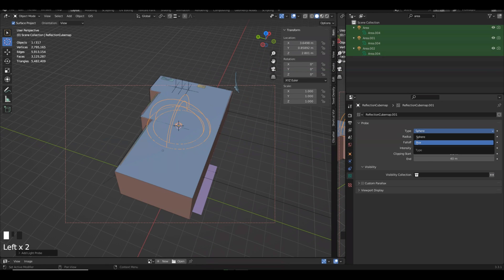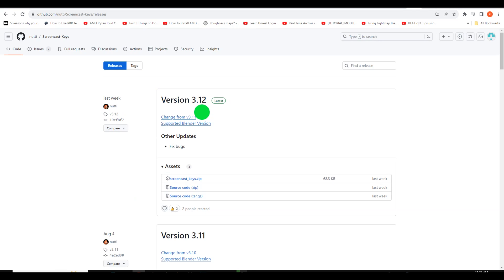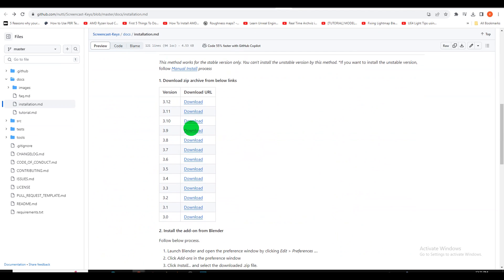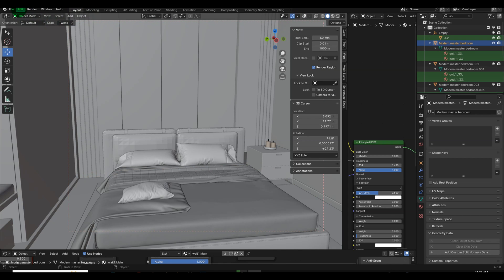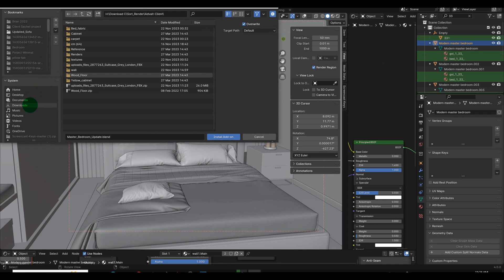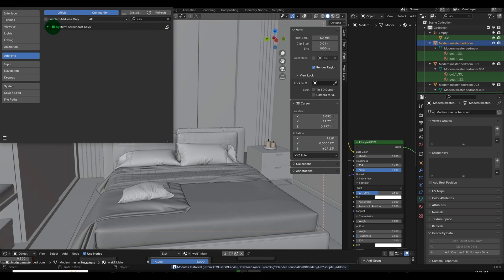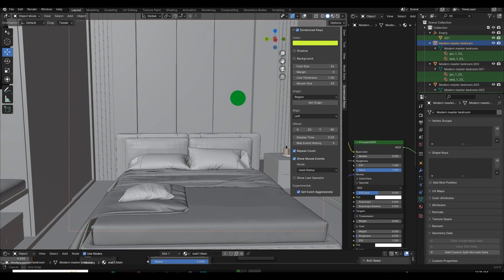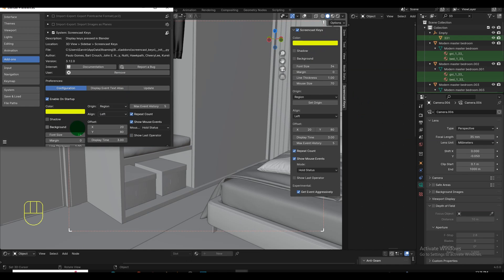How to Install Screencast Keys for Blender 5.0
Are you frustrated that an add-on you used to use is not working in the newly released Blender 5.0 ? In this tutorial, we'll guide you through installing the latest compatible version of the Screencast Keys add-on for Blender 5.0. This add-on enables the display of keyboard and mouse inputs in the 3D viewport, making it an invaluable tool for tutorial creators and workflow demonstrations

First Begin by visiting the GitHub page of the developer Nutti, where you'll discover the complete documentation tailored to the specific Blender version you require. Ensure you download the version compatible with Blender (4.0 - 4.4), as discrepancies between versions may lead to compatibility issues.

*For Blender 5.0, download Screencast Keys Version 4.2.1 here: GitHub Release Page.

Timestamps:
00:15 - Downloading the Screencast Keys add-on
00:41 - Installation process
01:12 - Enabling the Screencast Keys add-on in Blender Preferences
01:21 - Activating the add-on in the Blender viewport
01:51 - Troubleshooting tips

Steps:
( Version 4.2.1)
*Launch Blender 5*: Open your Blender 5 application.
*Access Preferences*: Click on "Edit" in the top-left corner, then choose "Preferences."
*Navigate to Add-ons Section*: Inside Preferences, go to the "Add-ons" tab on the left.
*Install the Add-on*: Click "Install" in the Add-ons window.
*Select the Downloaded Zip File*: Locate and choose the Screencast Keys zip file.
*Activate the Add-on*: Find Screencast Keys in the add-ons list and check the box to activate.
*Save Preferences*: Ensure activation persists by clicking "Save Preferences."

Visit the Pinnacle Gumroad store where you can access various assets for your scenes, including Realistic Curtains & Sheers, Window Glass Shaders, Lifelike Carpets & Rugs, Walls & Floors Setups, Rendering & Optimization Techniques, Tips & Tricks, and Full projects. Every contribution aids in creating more valuable content for your benefit.